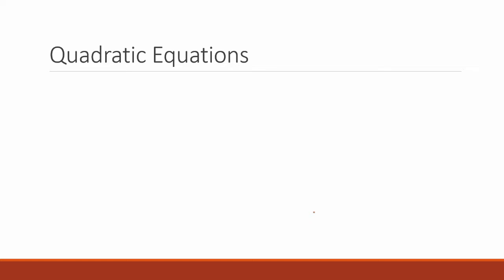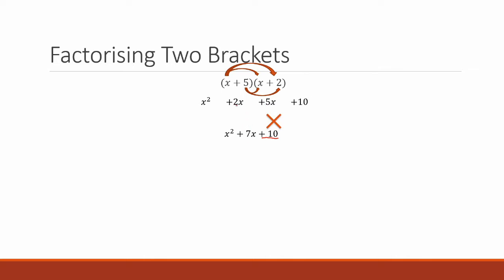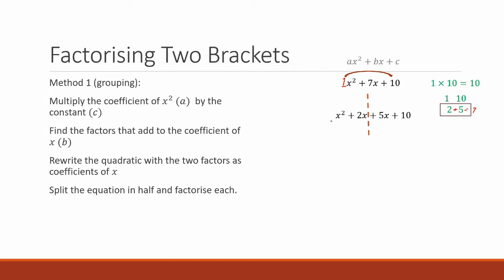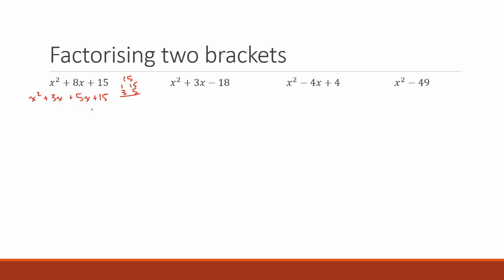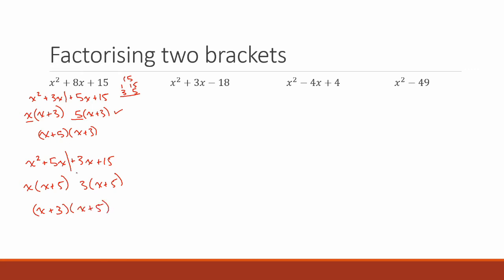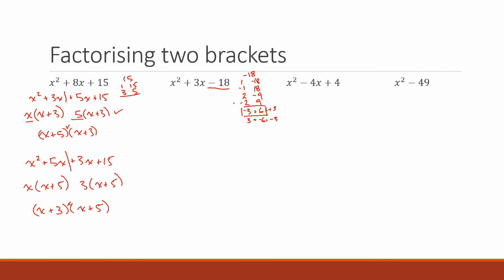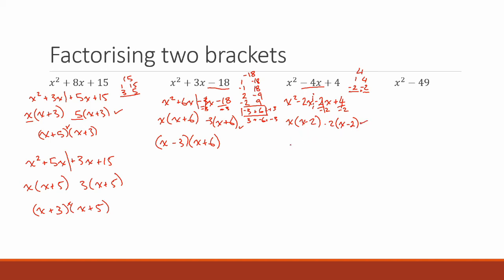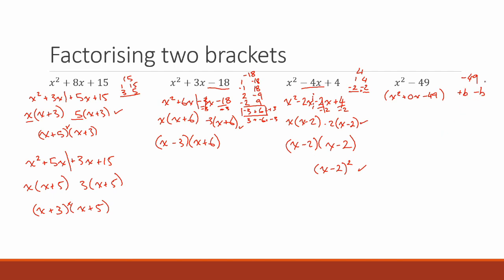Factorising Two Brackets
Class notes for factorising quadratics into two sets of brackets.